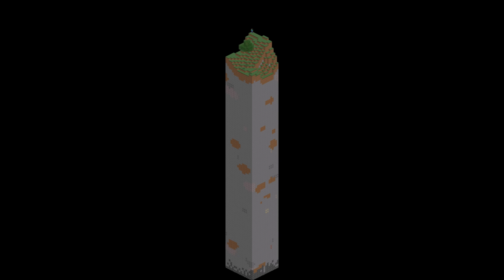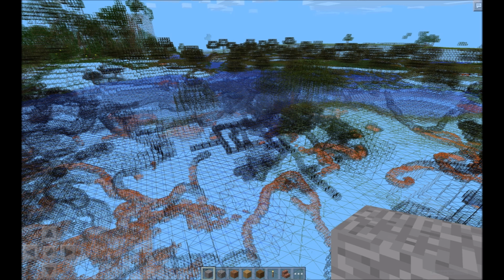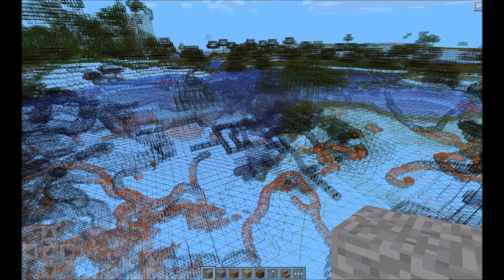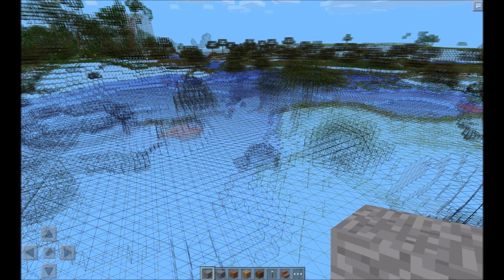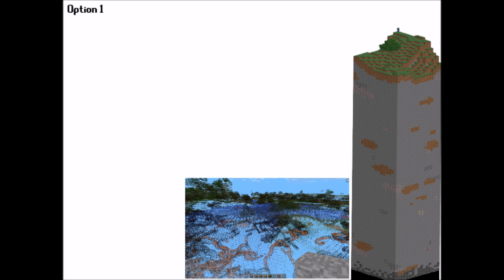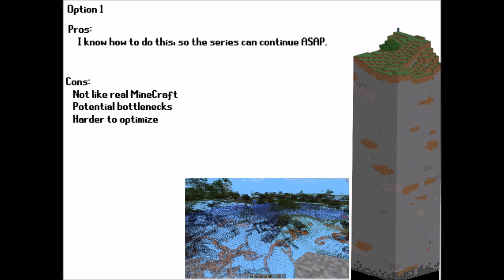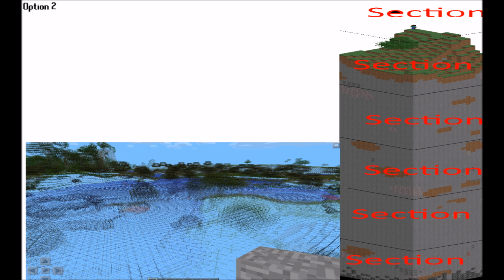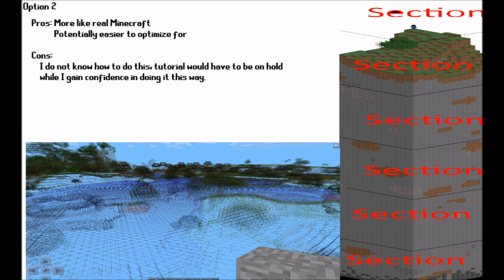How To Make Minecraft in C++/ OpenGL - Intervention - Chunk Implementation Poll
Please watch whole video before voting.

Please comment suggestions and thoughts below.